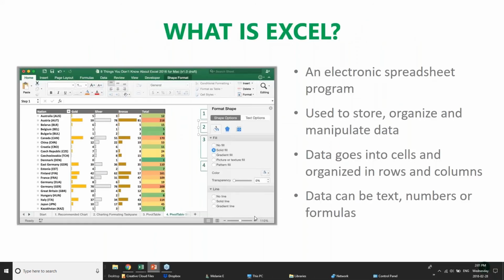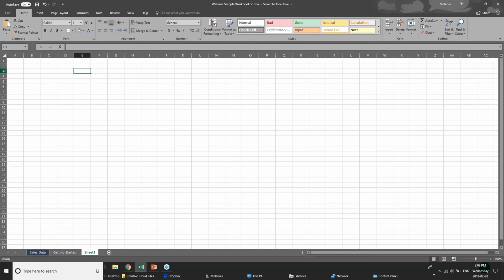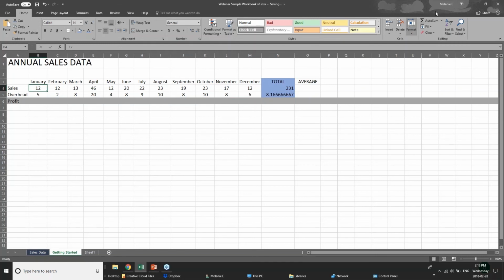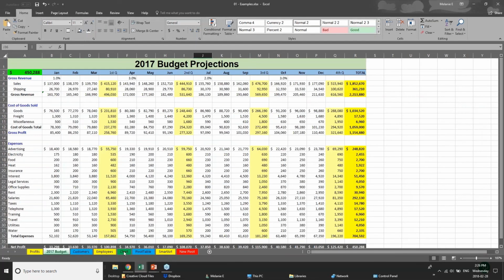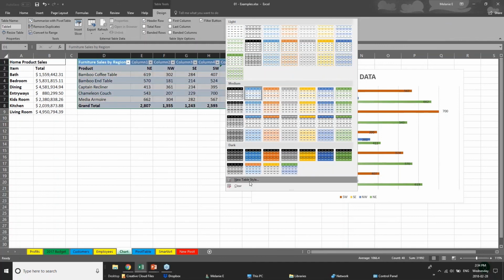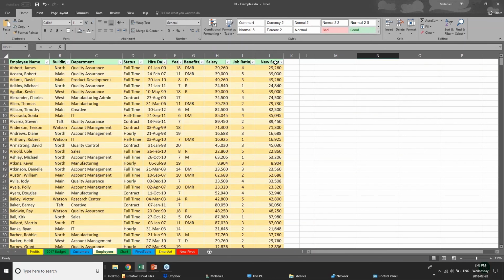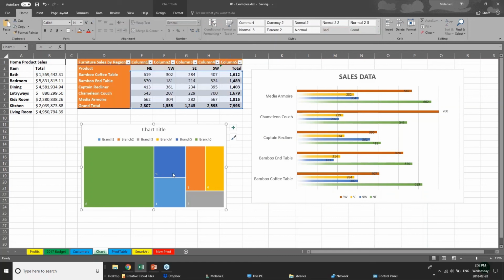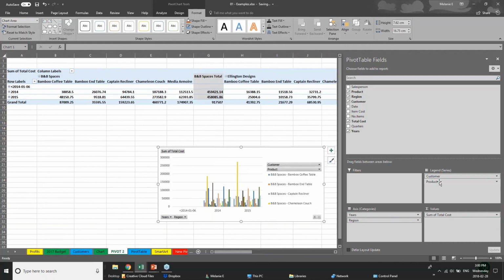Excel Like A Pro Training - Part 1 | Ivy Networks